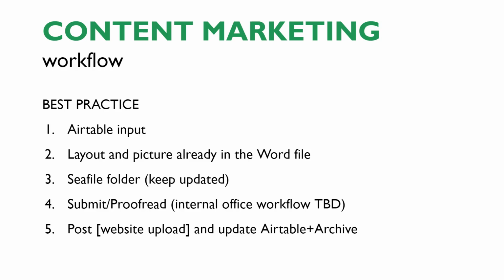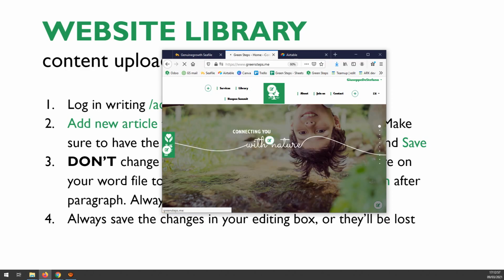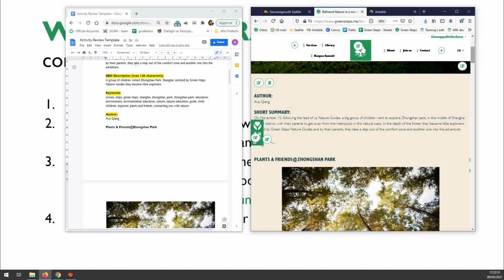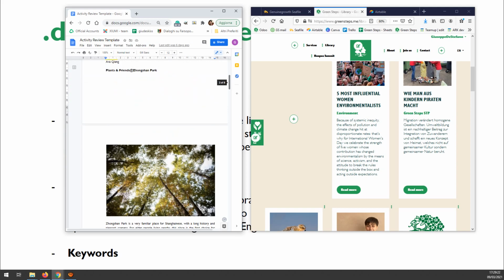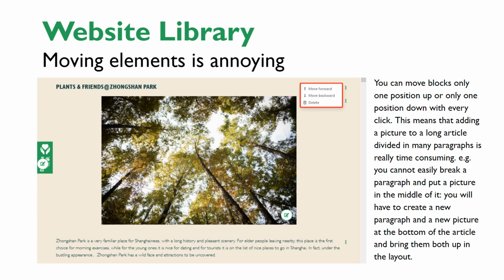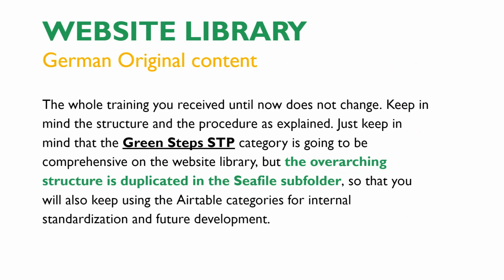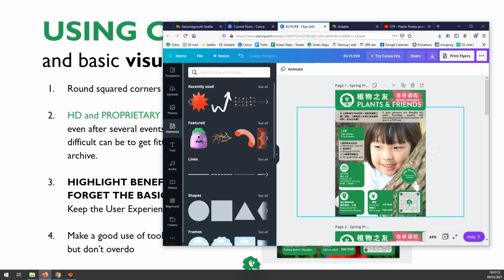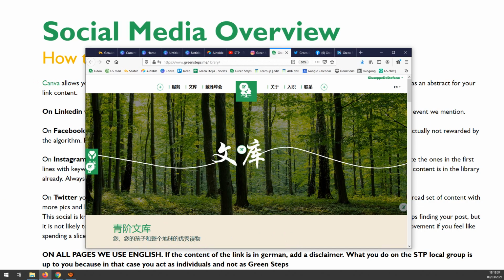Team Training - communication - basic content design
Giuseppe explains how to use the website library and how to keep track of published articles. He also explains flyer design with Canva.